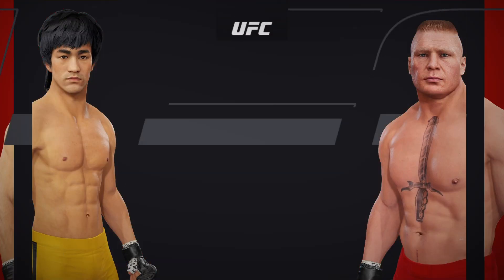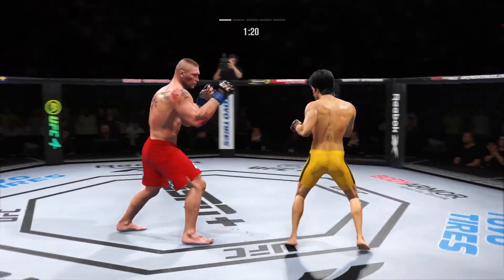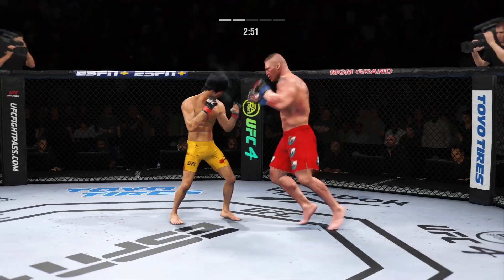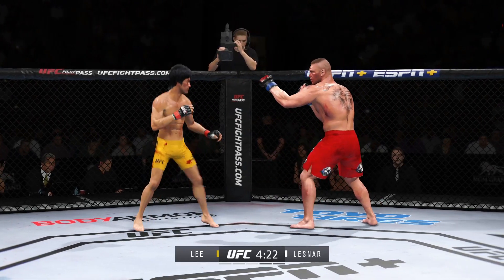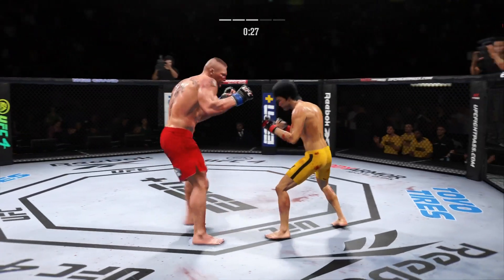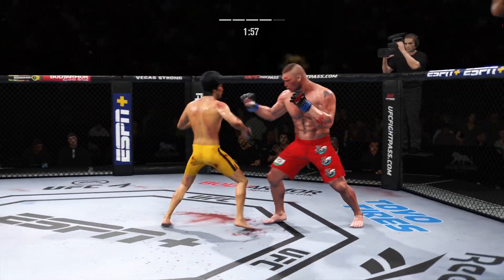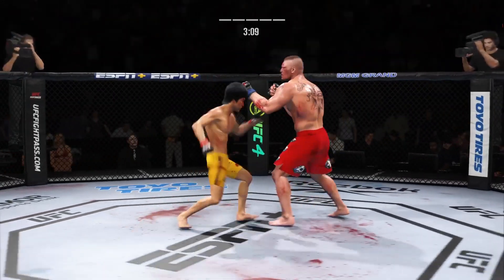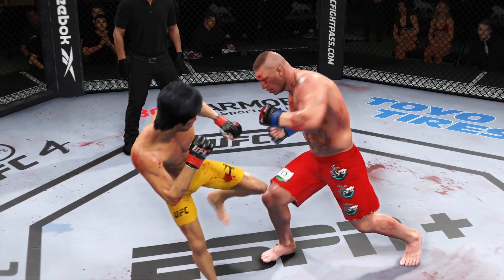UFC4 Bruce Lee vs Brock Lesnar EA Sports UFC 4